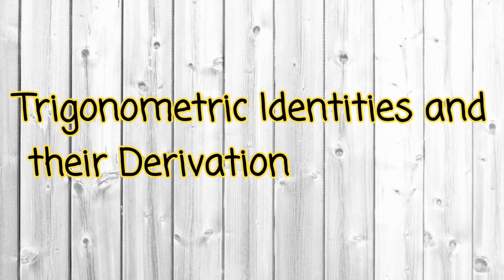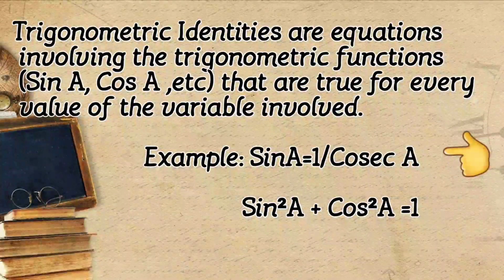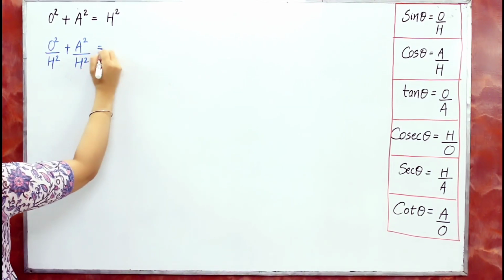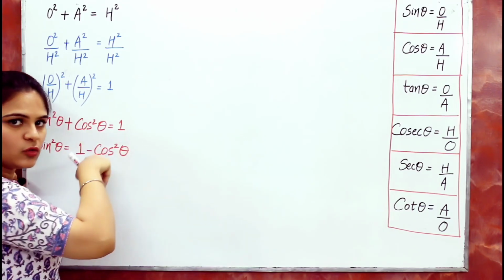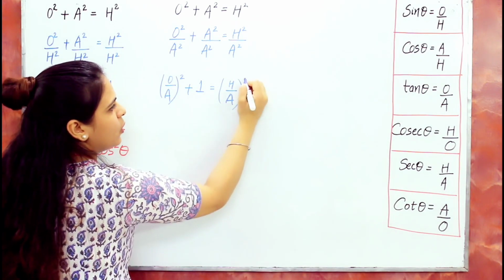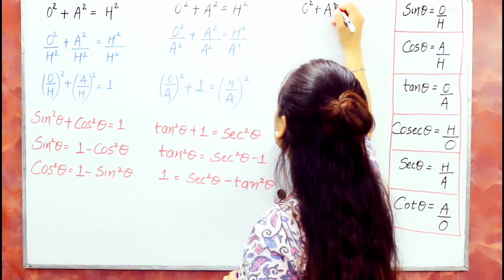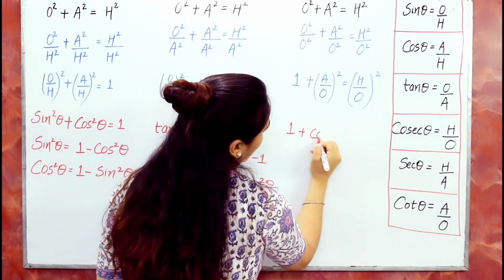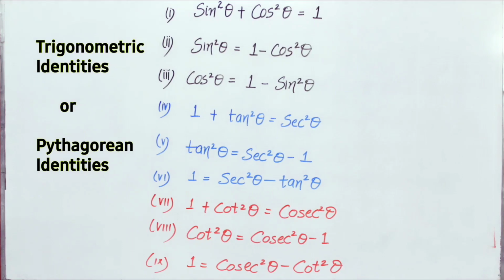TRIGONOMETRIC IDENTITIES AND THEIR DERIVATION || CLASS10 CBSE NCERT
Hi All,
This video contains explanation of What is Identity? What are Trigonometric Identities and How to derive trigonometric Identities?  This content is going to help you in solving Exercise8.4. If you have any doubts, you can write below in the comment section or you can also write us @ .